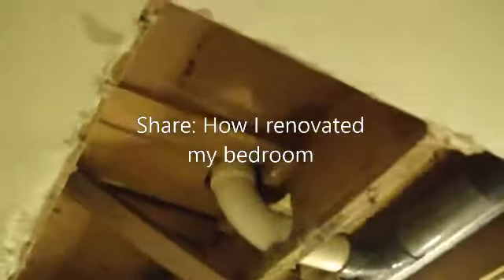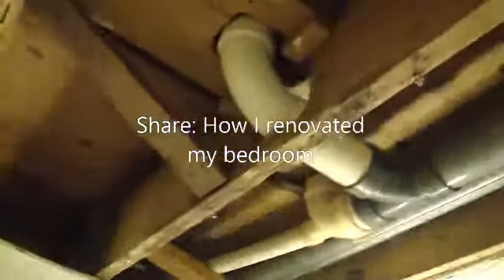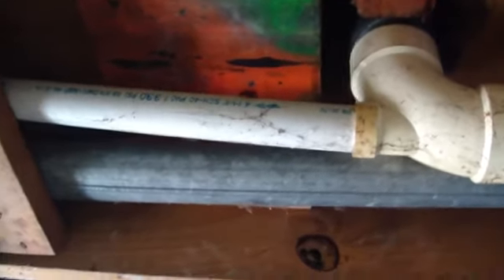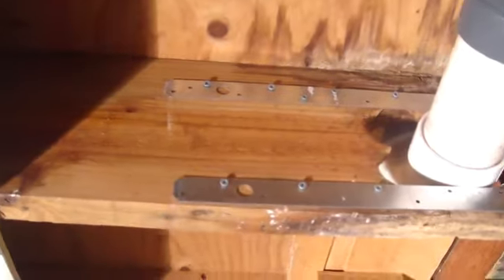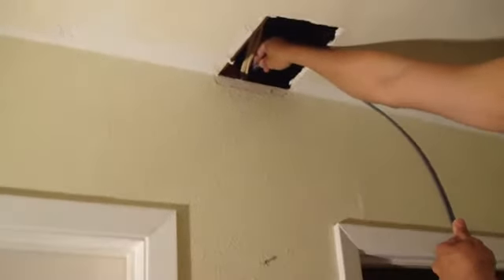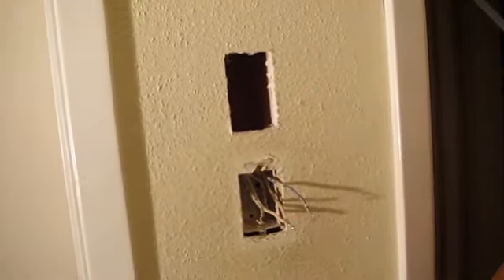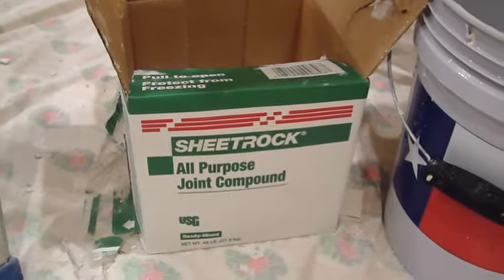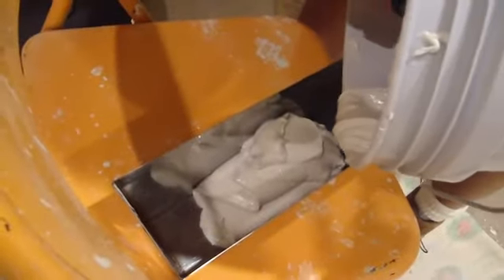Drywall, Wiring plumbing repair